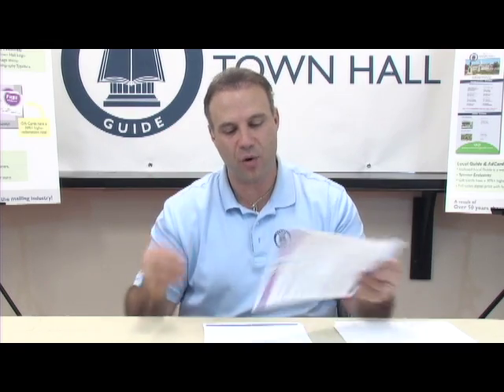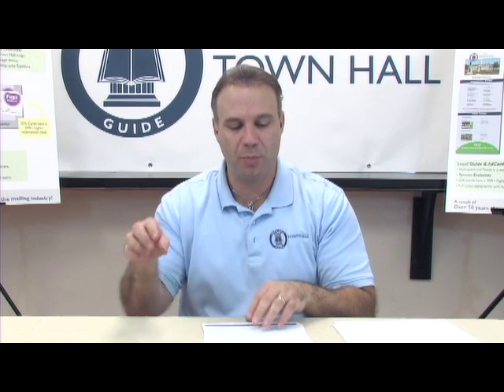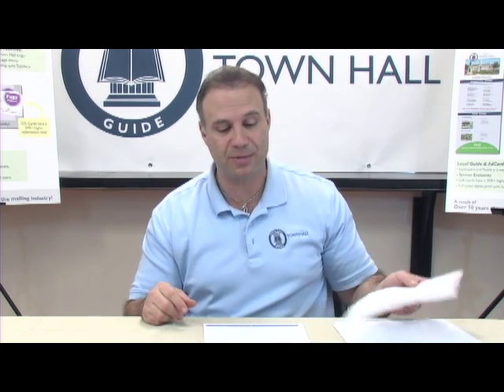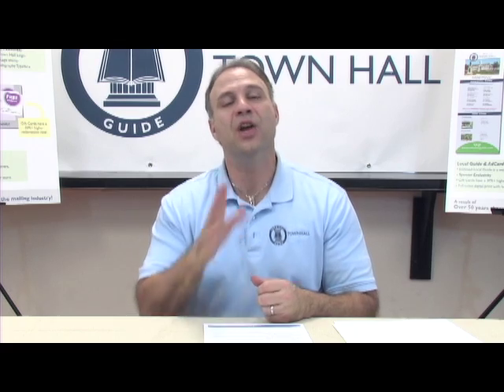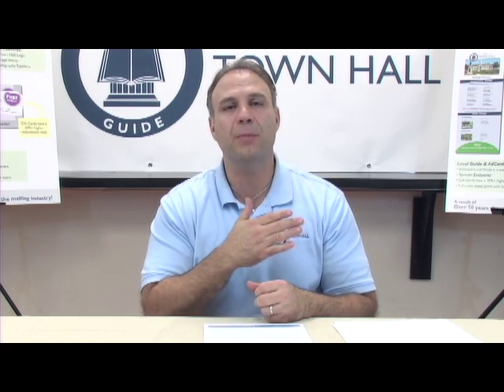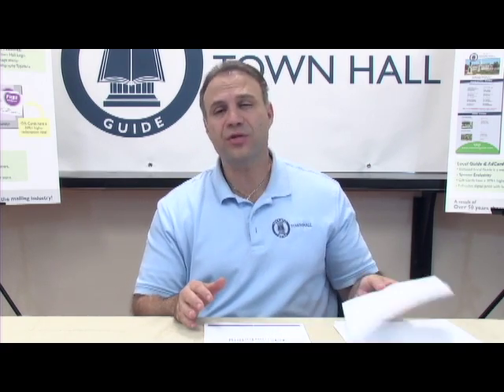Dealer Sales Manual - Part 2